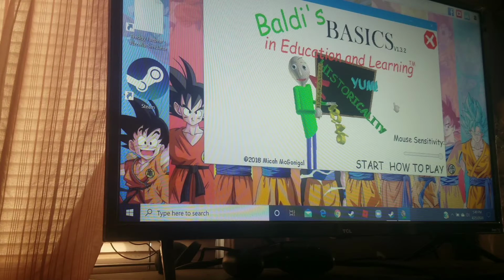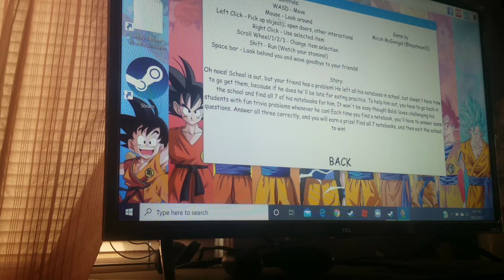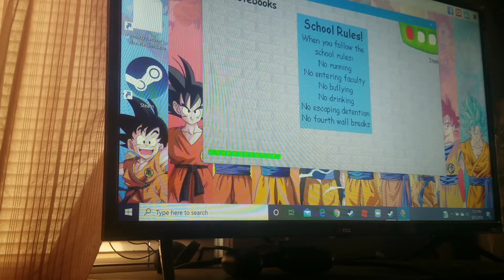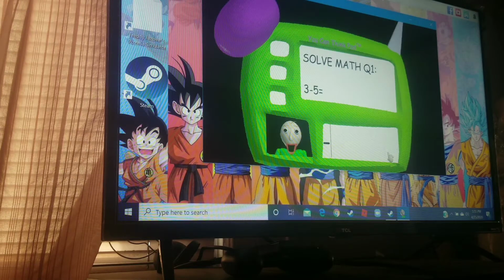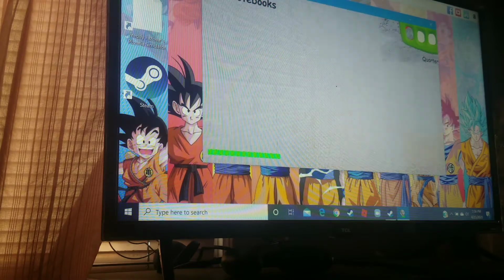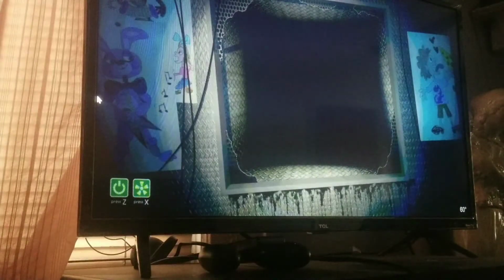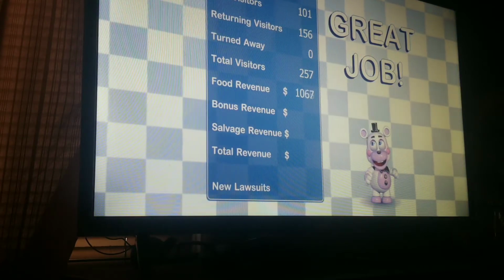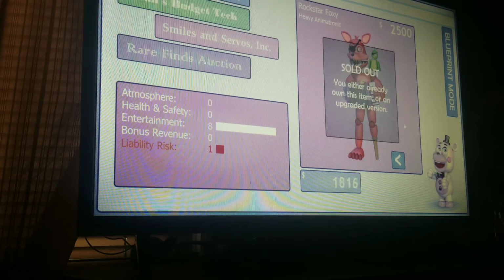Boldi basics/fnaf pizzeria simulator and custom night